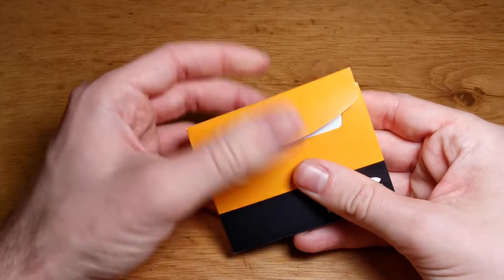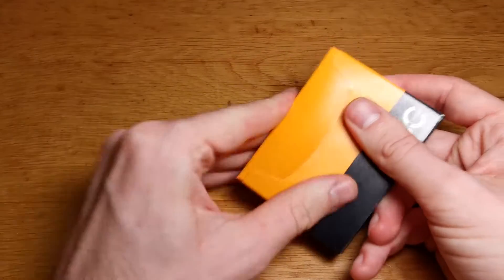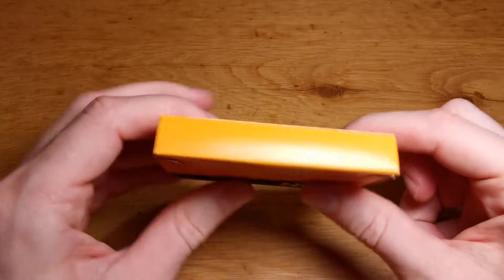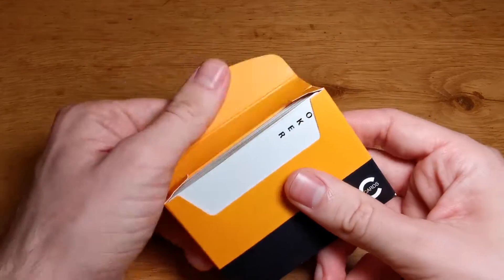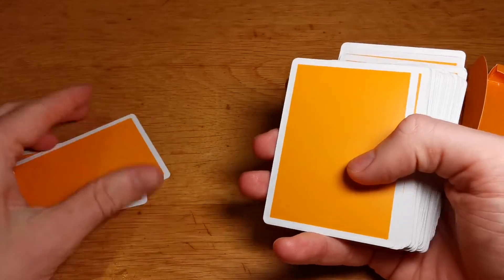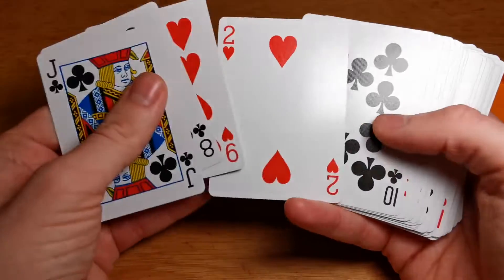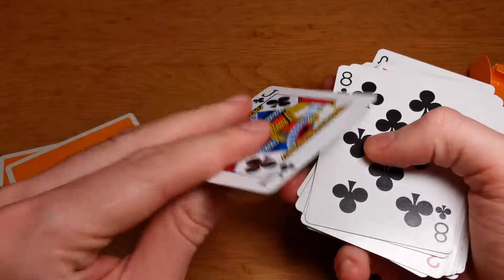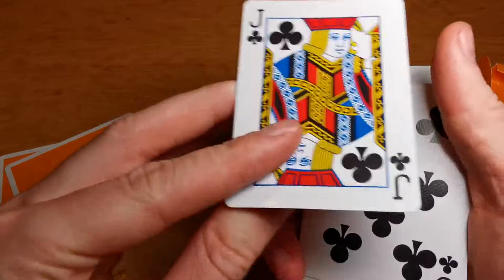NOC v3 cards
30 Days free amazon prime